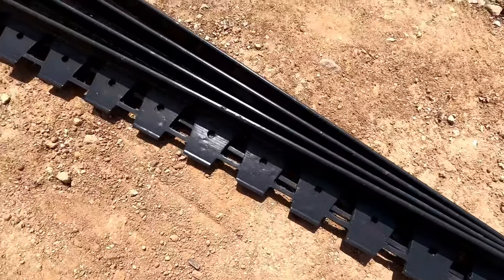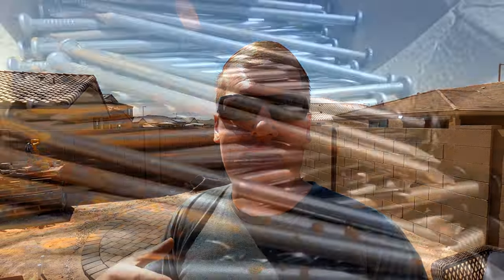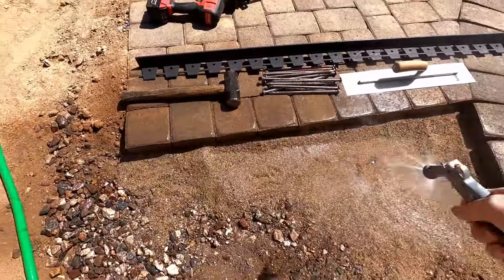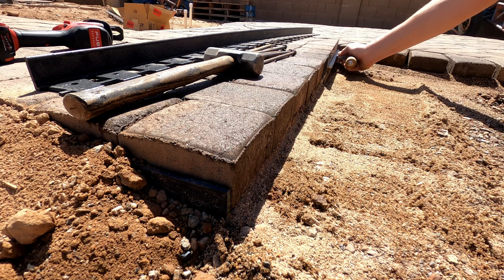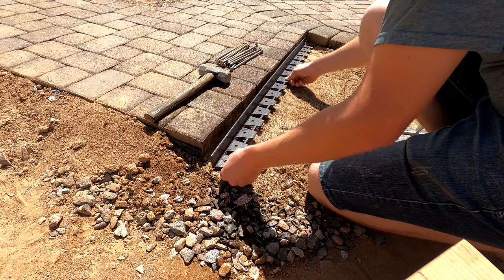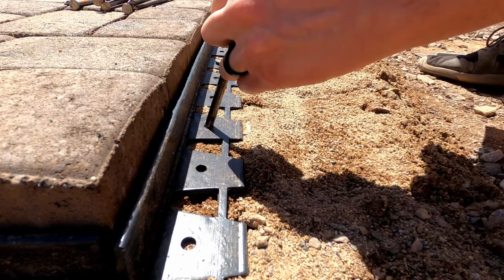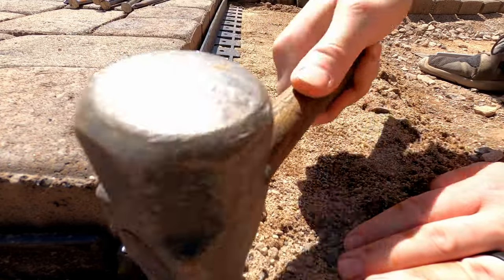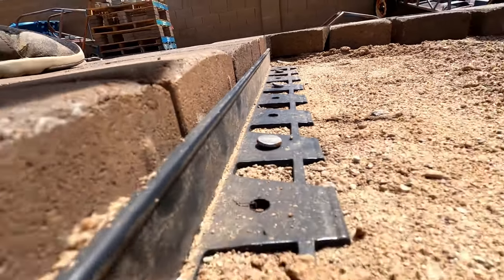How To Edge Concrete Pavers The Right Way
Concrete pavers add tremendous appeal and value to your yard but the prep work and edging can make or break the install. In this video I show you the right way to install edging as well as cover what edging to buy and where to buy it.

Paver Edging
Landscape Spikes
Finishing Trowel